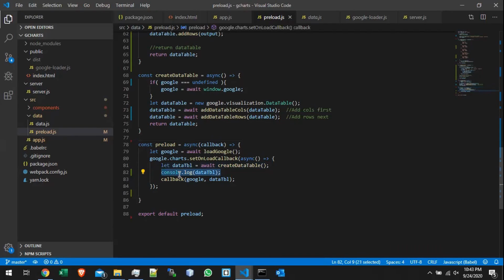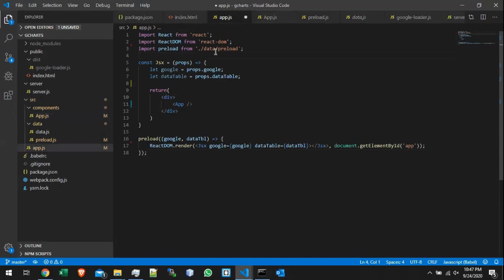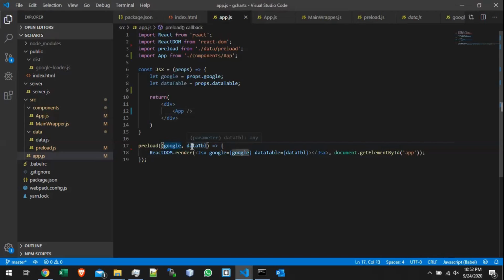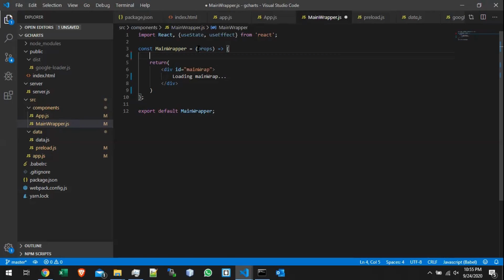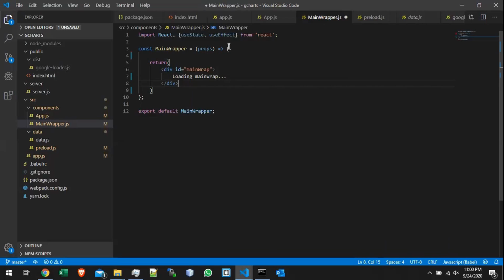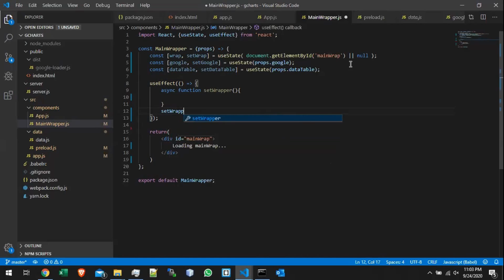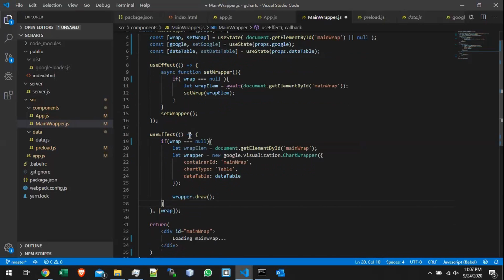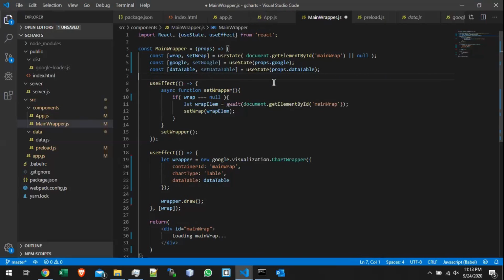Google Charts - Lesson 1.2: Drawing the ChartWrapper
In this video, we create a new ChartWrapper object, using the Google Charts API. The ChartWrapper is attached to an element with a particular ID. Within the ChartWrapper parameters, we specify that we want to draw a TableChart, and then we attach the dataTable object (from the previous video) as our data source. Finally, we call the draw method.